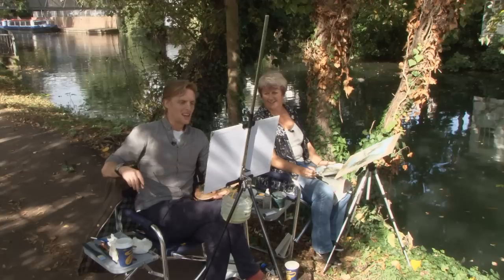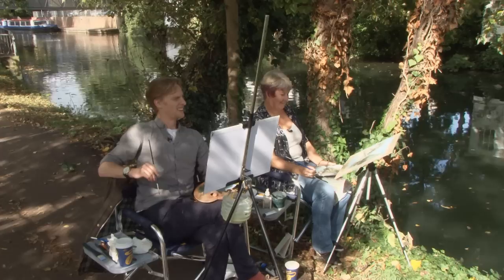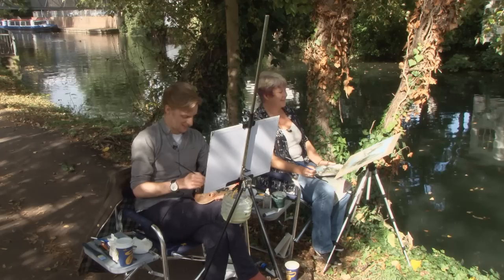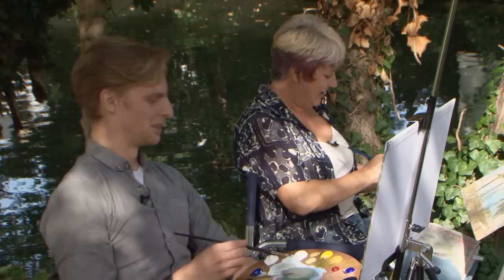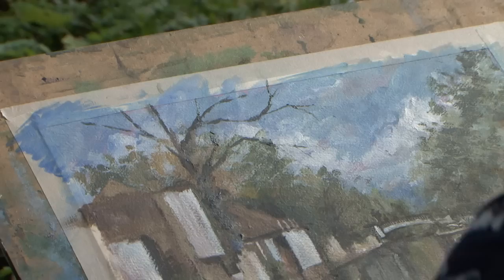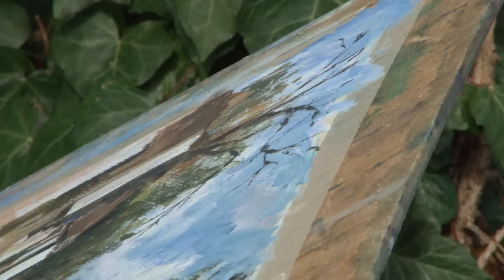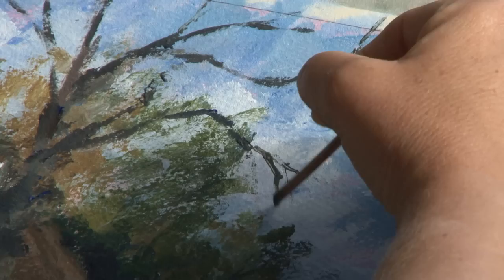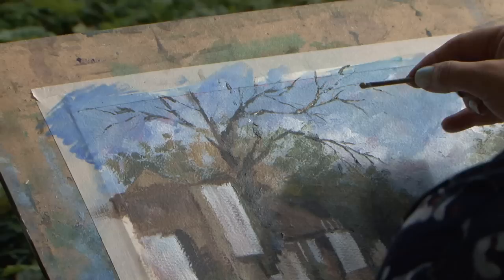Fraser & Friends - Episode Seven - Part Two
At the canal side in idyllic Hertfordshire, Fraser meets up with Denise Allen to explore her home town and understand how and why water finds its way into much of her work. They also find out more of the historic town, including learning of the Great Bed of Ware which was constructed in 1590 and was designed to accommodate eight people!